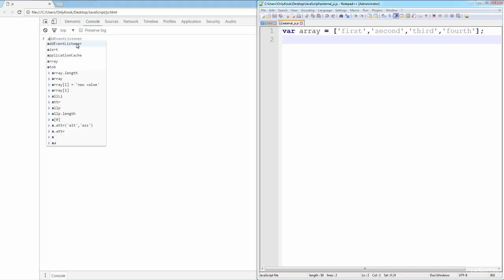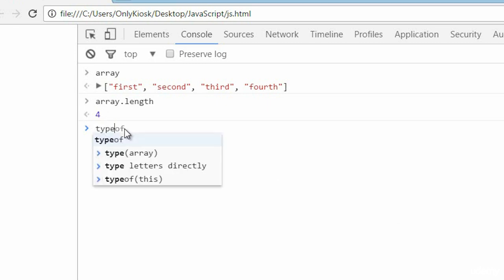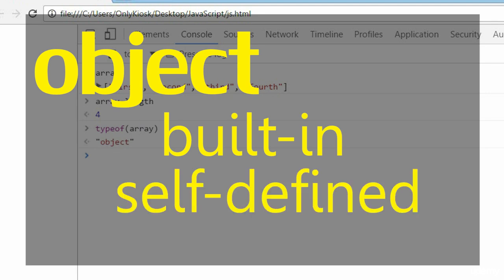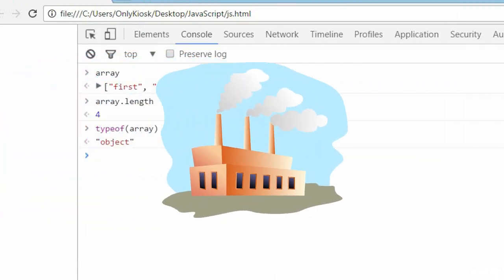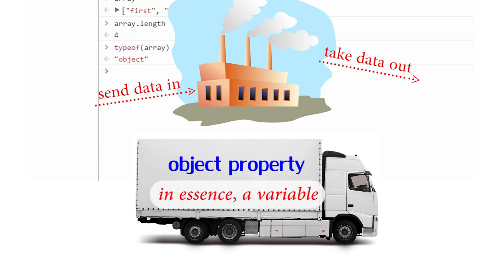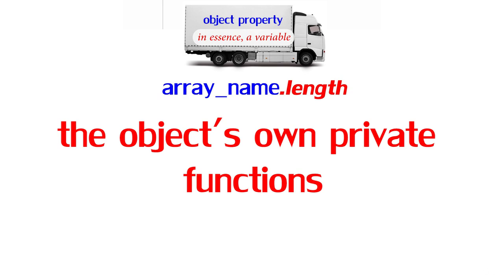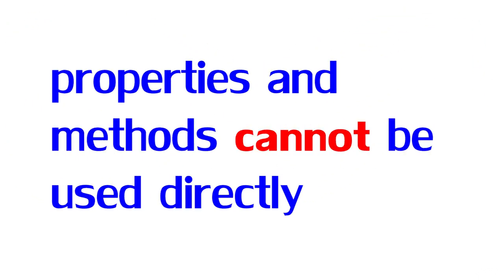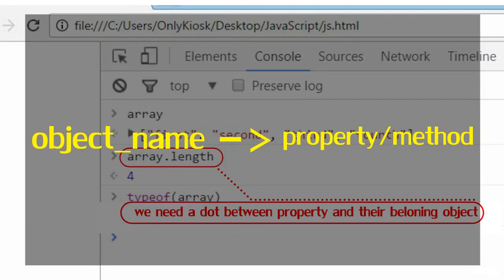@digitais_html_@meta_html_=_@body_android_•_curso_html_módulo_17_aula_13